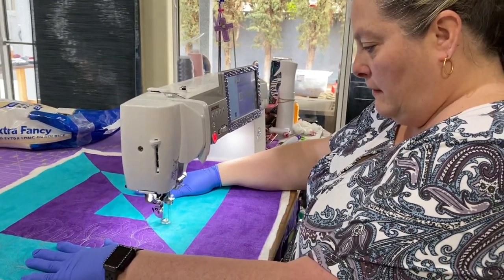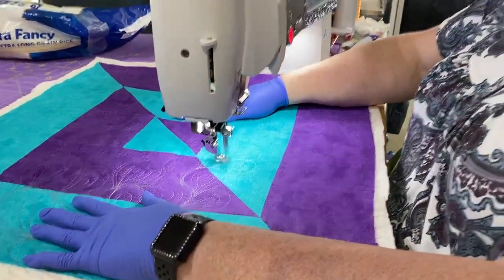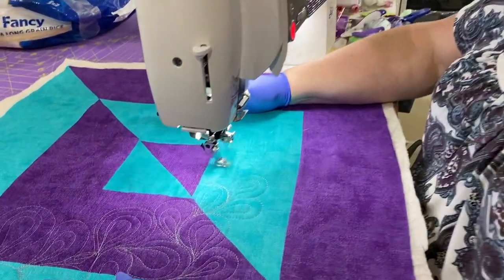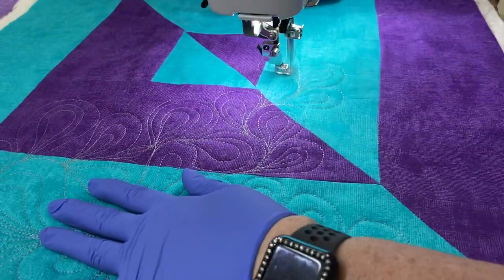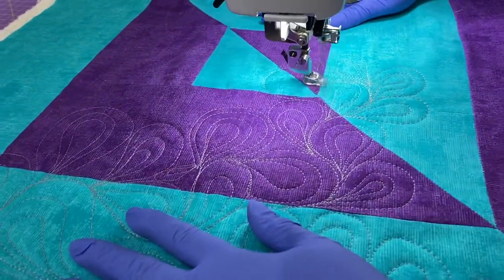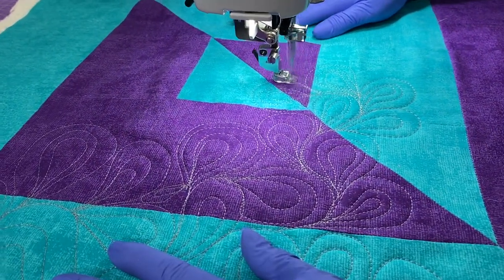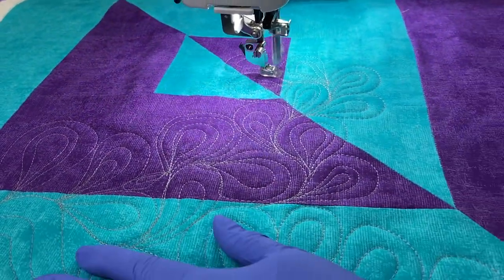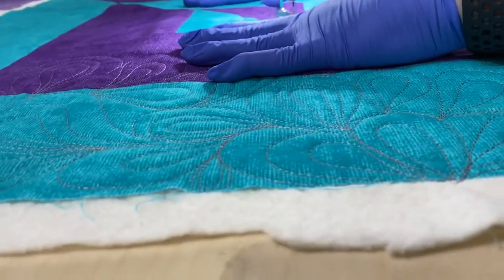Free motion quilting a “Paisley Bunches” on Janome M7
Sherri is quilting what she calls “paisley bunches” which provides really nice texture. She’s using a Janome Continental M7. Enjoy!